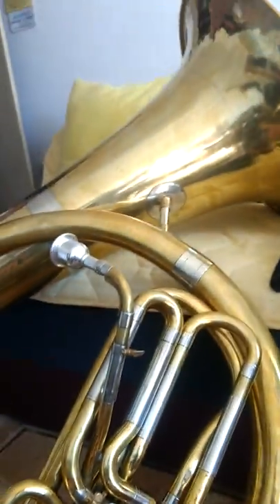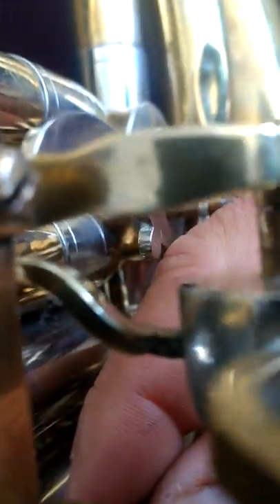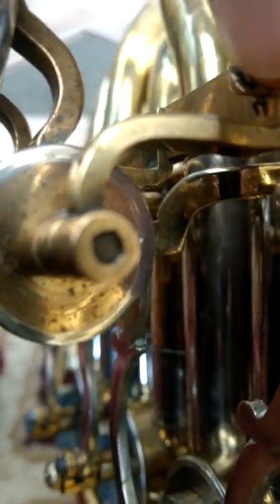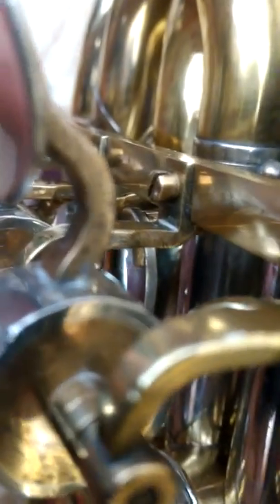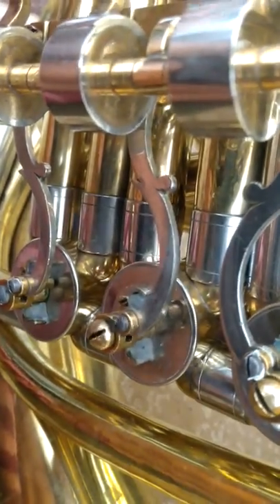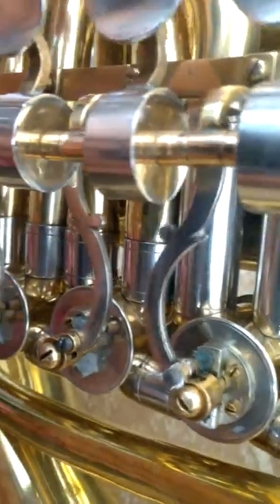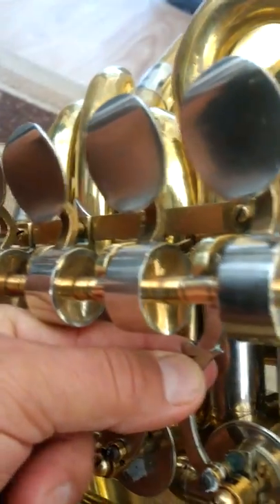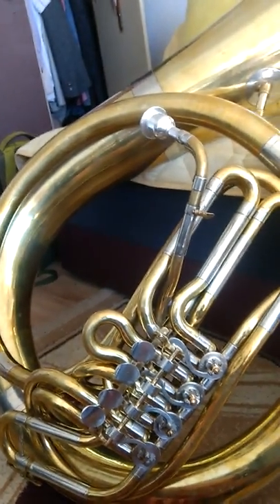Clickity Clackity Helicon Valves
I need help! I am currently serving in the Peace Corps in Macedonia and there are no repair techs in country (I've even asked people who play for the national opera). I need to fix these clacky valves. I play a lot of loud Roma music with friends, so it's not a problem there, but ya know, sometimes I like to play some etudes, solo pieces, and (God forbid) scales. The horn is sometimes more percussion than brass sometimes. Any help is appreciated!